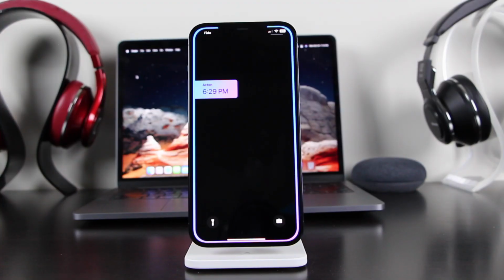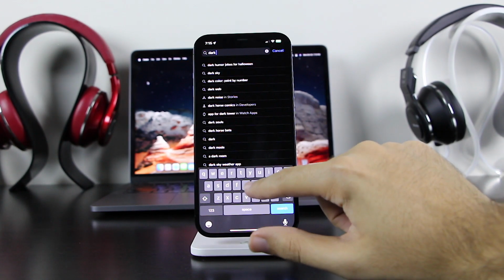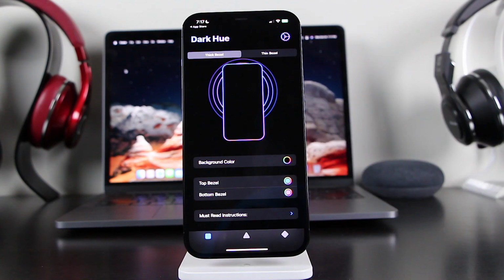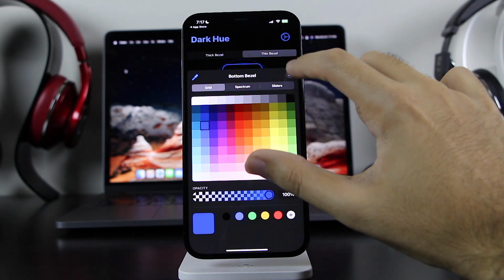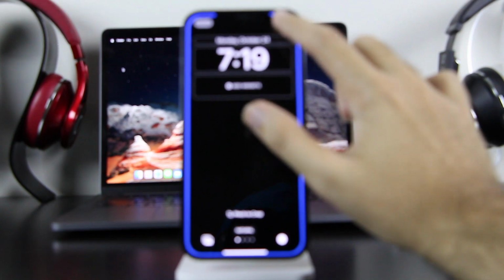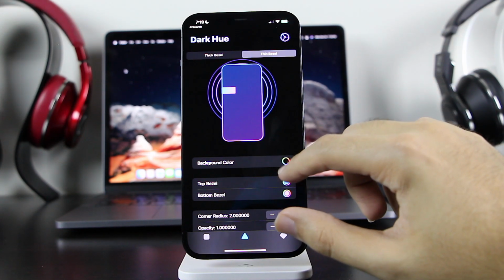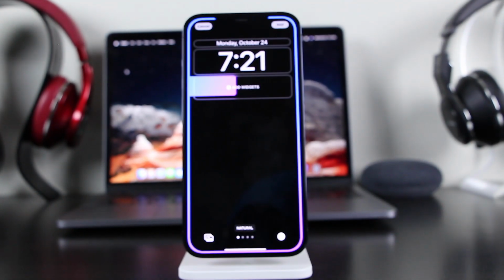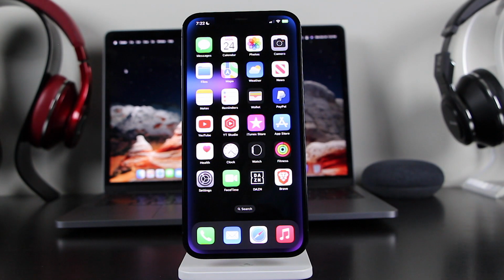iOS 16 Hidden Feature Takes Lock Screen To A New Level!!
iOS 16.1 Lets you create this impossible Lock Screen! How to get customizable iPhone lock screen on iOS 16!

*NEW* - Our channel now has members enabled, join to get exclusive emotes and channel logo next to your name.

More videos will be coming soon. Make sure to have your bell notification turned on so you don’t miss out.